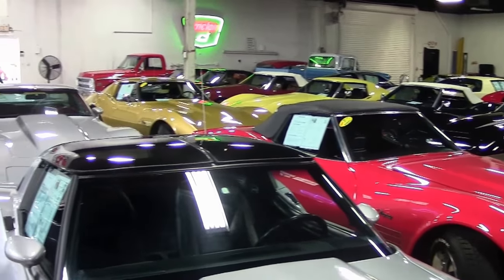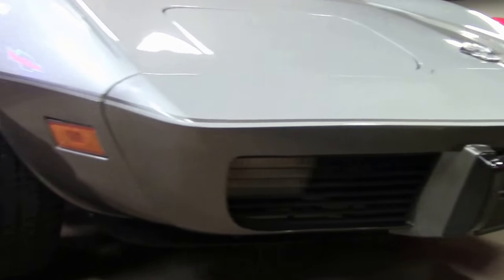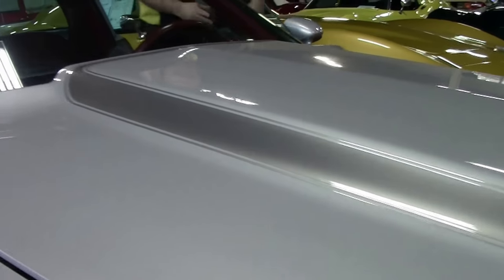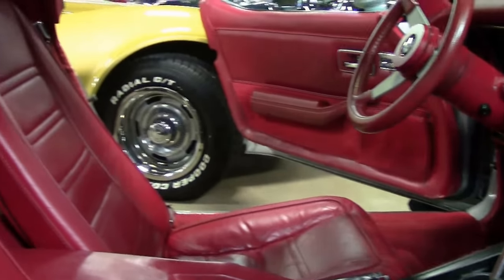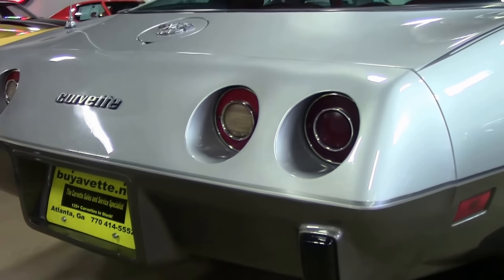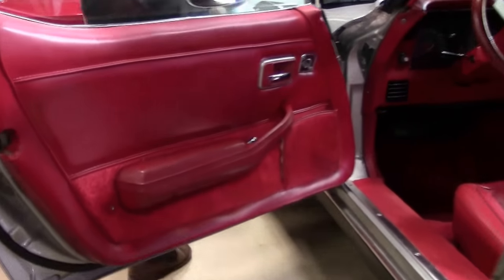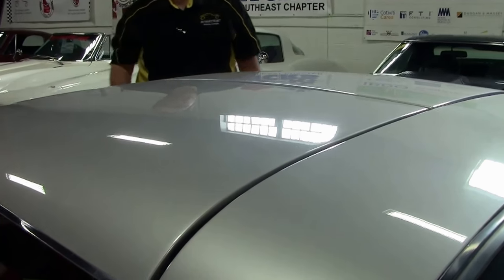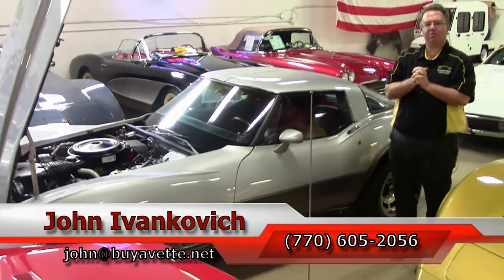1978 Corvette Silver Anniversary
1978 Corvette Silver Anniversary For Sale

Code correct Silver Anniversary exterior, code correct Red leather interior.

Originally assembled on October 3, 1977, this 1978 Corvette Silver Anniversary is in overall good condition. This car's paint looks to be somewhat newer, and is good-vg with a good shine. Slotted aluminum wheels are vg, with vg center caps. BF Goodrich Radial T/A raised white letter tires show an average of 9/32nds tread depth remaining. The interior of this 1978 Corvette Silver Anniversary looks to be nearly all original, and is avg, with the exception of newer reproduction steering wheel and shift plate. GM seatbelts are in good condition, and a digital AM/FM radio with underdash USB and aux inputs has been added. The numbers matching engine in this car shows final assembly date September 28, 1977. Correct air cleaner, intake manifold, valve covers, ignition shielding, and alternator are all in place, and the frame and engine compartment have been nicely detailed. Frame is solid and rust-free.